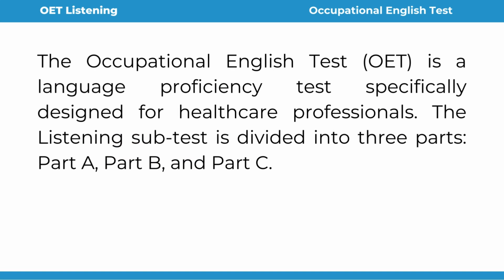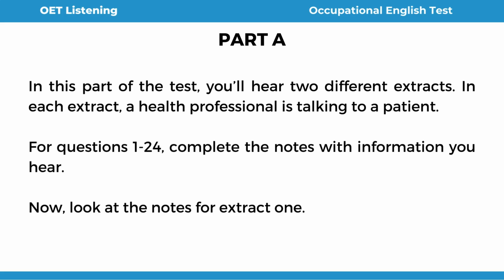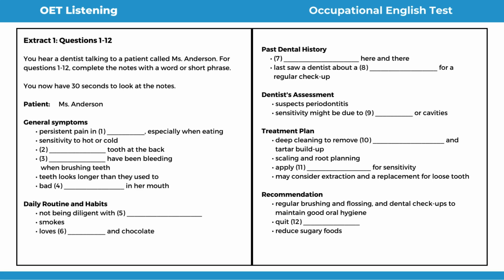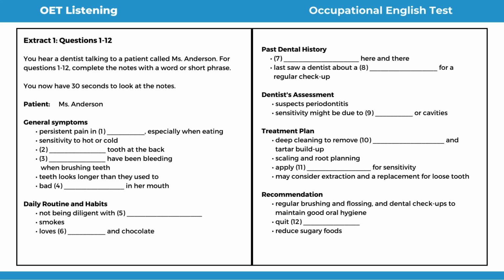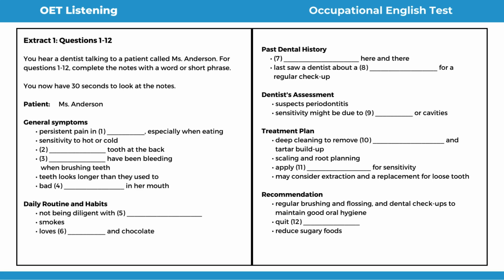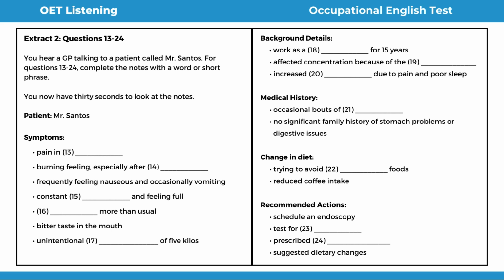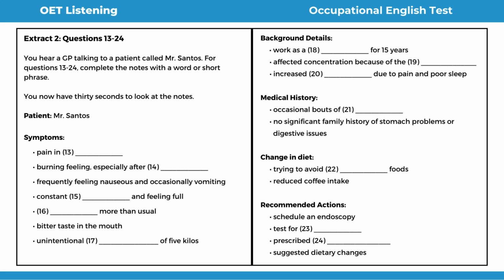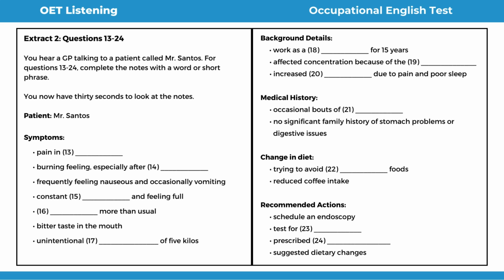OET Listening Part A Practice Test with answers (2024)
OET Listening Part A: Introduction

Listening Part A focuses on a consultation scenario where you listen to two audio recordings of consultations between a healthcare professional and a patient. The primary purpose of this part is to assess your ability to identify specific information and details from the conversation.

Structure
Duration: Approximately 15 minutes.
Format: Two recorded consultations (typically around 5 minutes each).
Tasks:
       - Each consultation is followed by a series of notes related to the conversation.
       - You are required to complete the notes using the information you hear in the recording.
       - The notes are usually structured with headings and subheadings, reflecting the logical flow of the consultation.